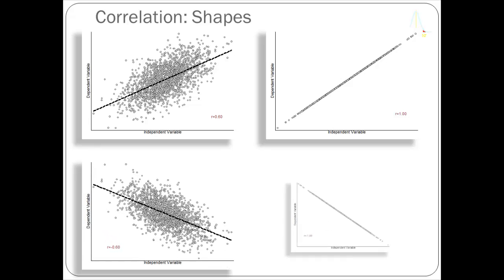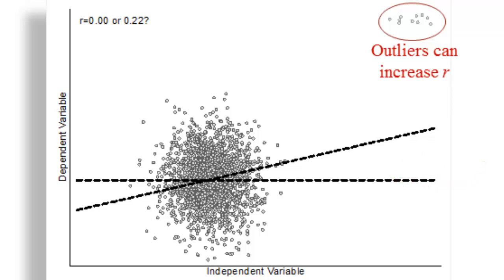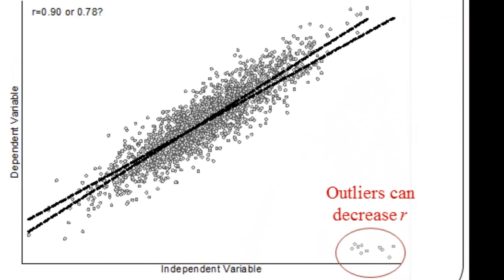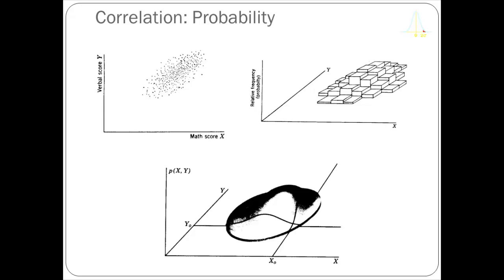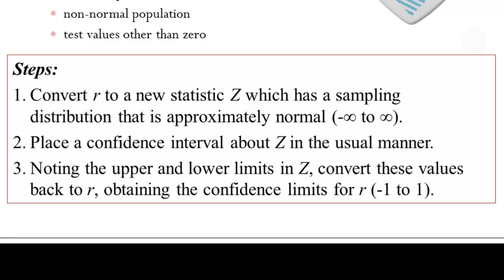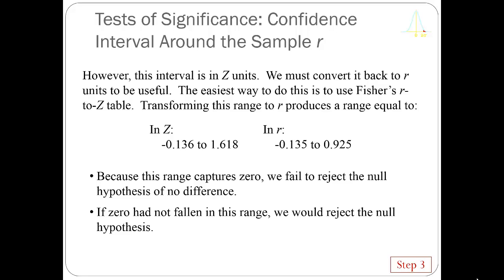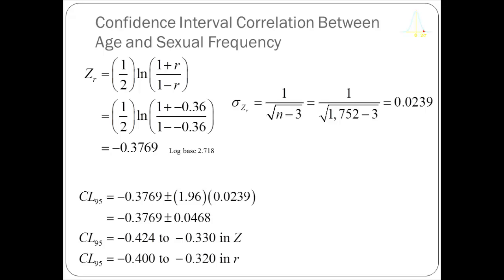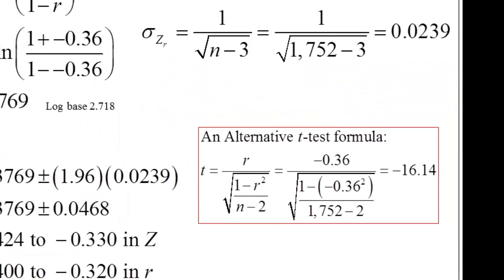Introduction to Pearson's Correlation Coefficient, pt. 2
Part 2 describes the confidence intervals and hypothesis testing using correlation coefficients.